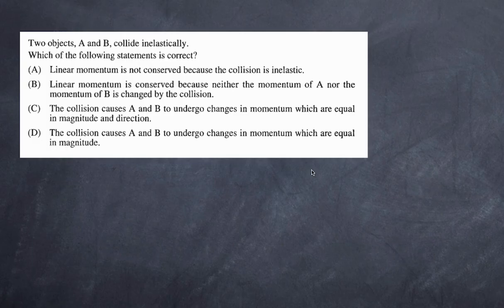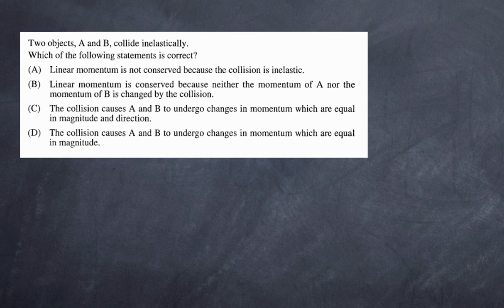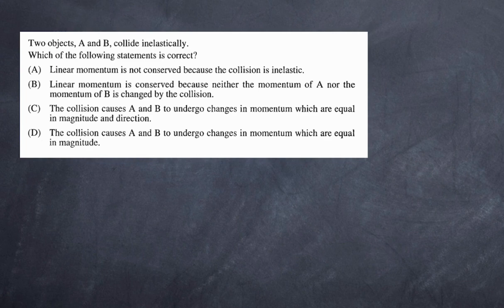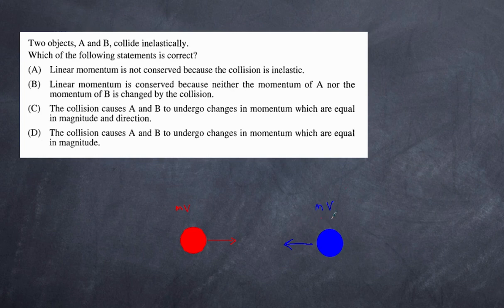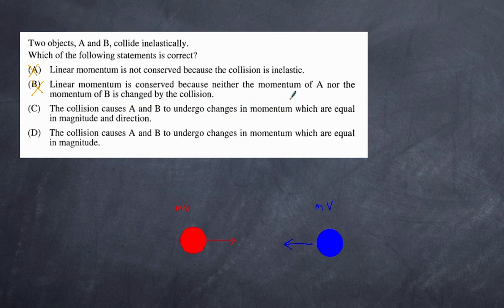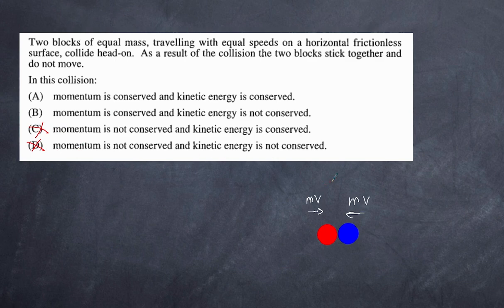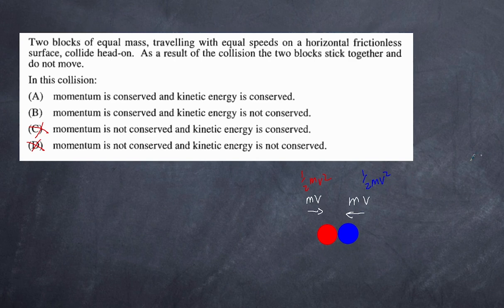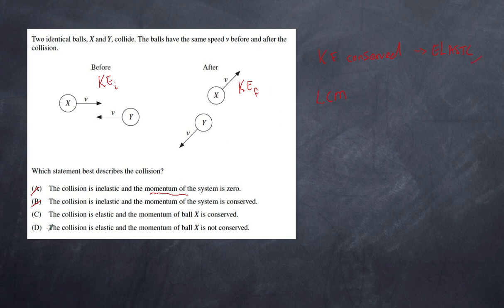How well do you know Conservation Laws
Going through a series of questions, test your understanding of the Law of Conservation of momentum and energy